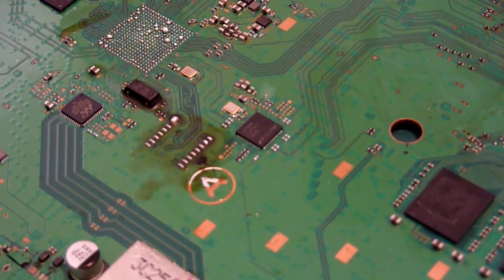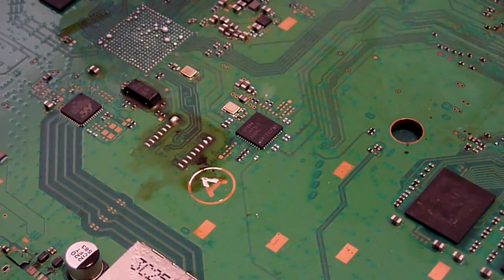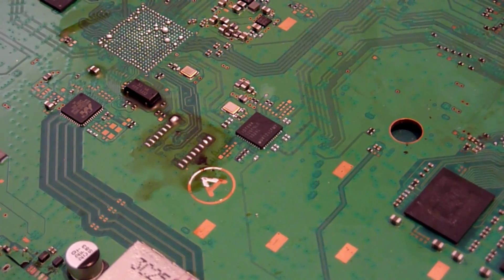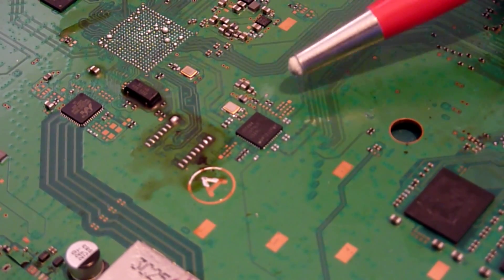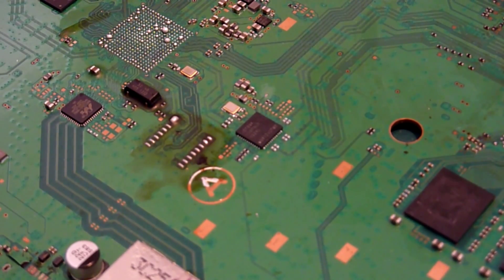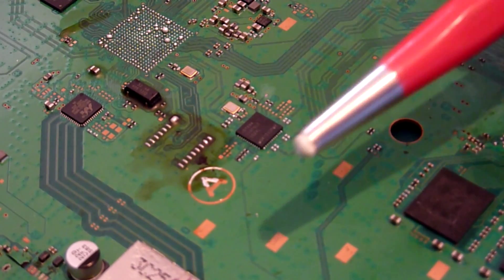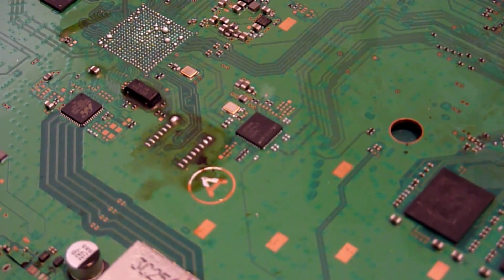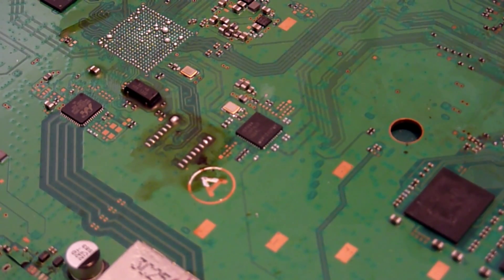Soldering 101: How to solder to VIAs on PCBs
This repair tutorial video focuses on one of the more complicated soldering techniques for beginners - how to solder to VIA pads on modern PCBs.